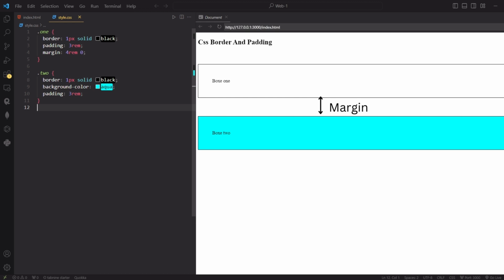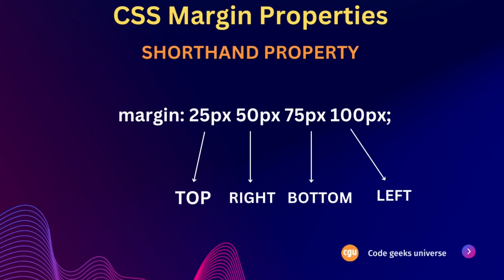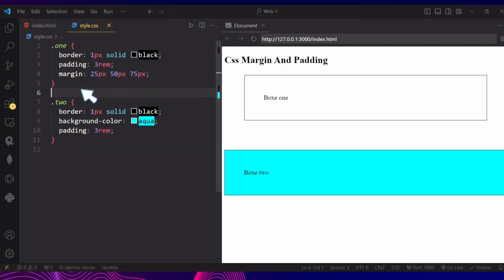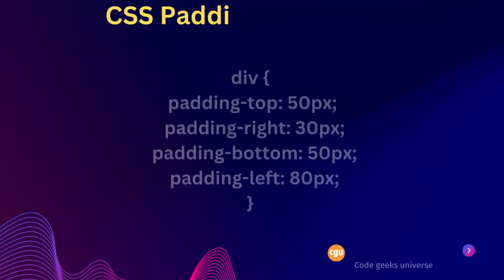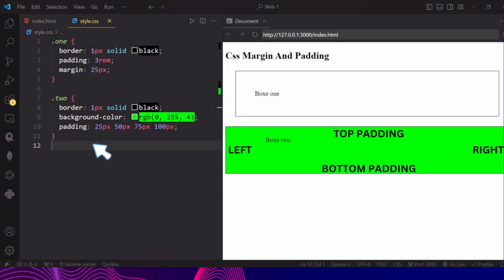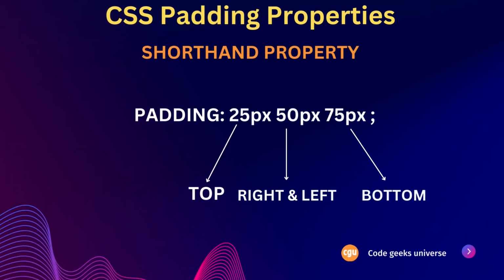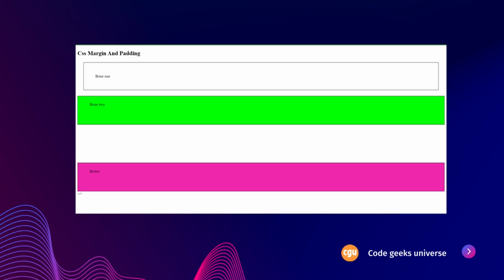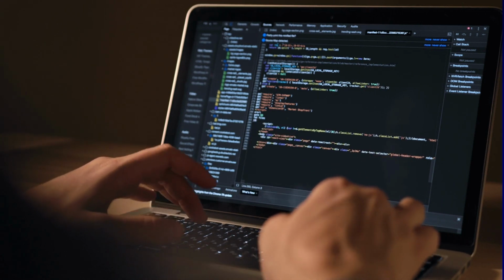Mastering CSS Margin and Padding Properties|Full Stack Web Development | Web Development Tutorial#23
In this video, we're delving deep into the world of web design and focusing on CSS Margin and Padding properties. Whether you're a beginner looking to understand the basics or an experienced developer seeking a refresher, you're in the right place.

What You'll Learn:

📌 The fundamental difference between Margin and Padding.
📌 How to use Margin properties (Margin-top, Margin-right, Margin-bottom, Margin-left).
📌 How to leverage Padding properties (Padding-top, Padding-right, Padding-bottom, Padding-left).
📌 Practical examples of applying Margin and Padding to web elements.
📌 Best practices and tips for effective spacing in your web designs.
Why It Matters:
Understanding Margin and Padding properties is essential for achieving pixel-perfect layouts and spacing in your web projects. Whether you're designing a personal blog or an e-commerce site, mastering these CSS properties will take your design skills to the next level.

About Code Geeks Universe:
Code Geeks Universe is your go-to destination for web development and design tutorials. Whether you're interested in HTML, CSS, JavaScript, or the latest web technologies, we've got you covered.

Have questions or topics you'd like us to cover? Drop them in the comments below. 🔍🎨💻